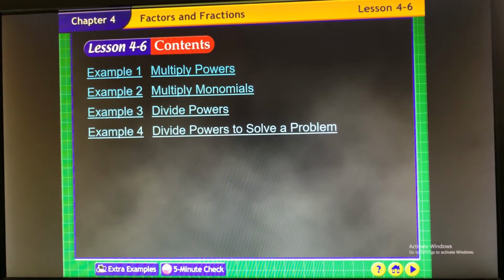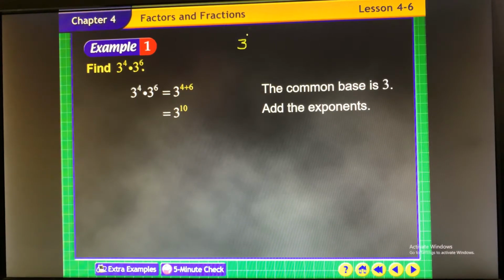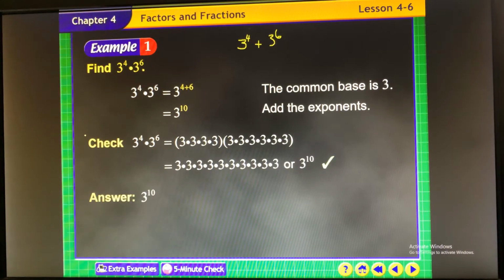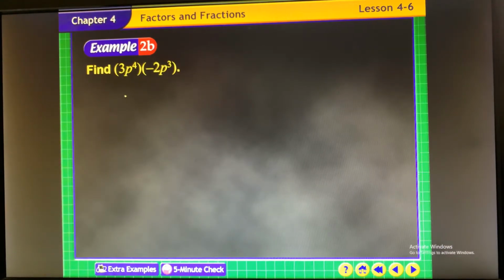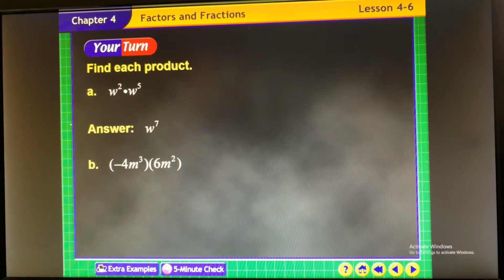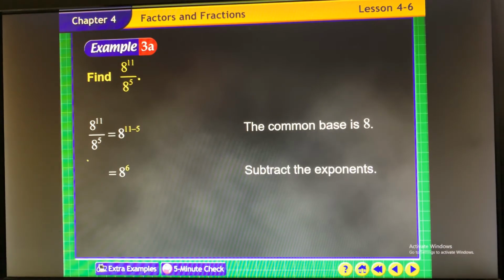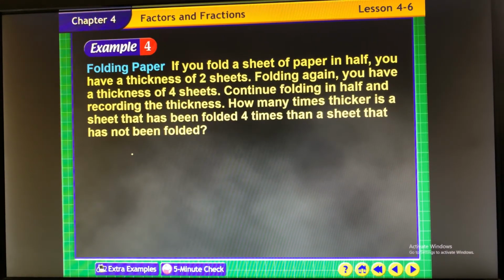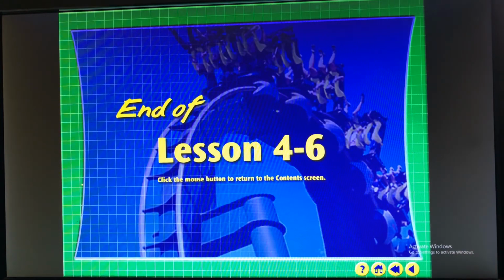Mult & Divide monomials (4.6)